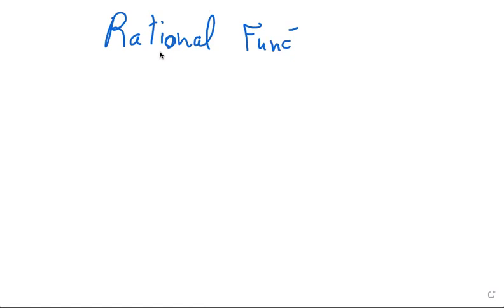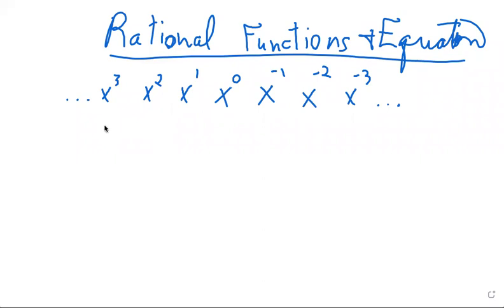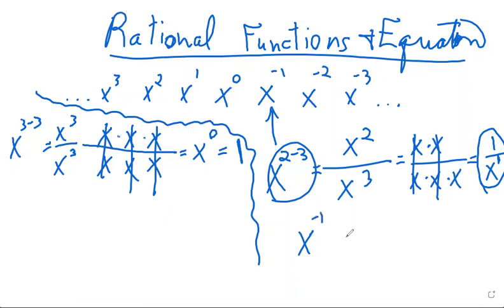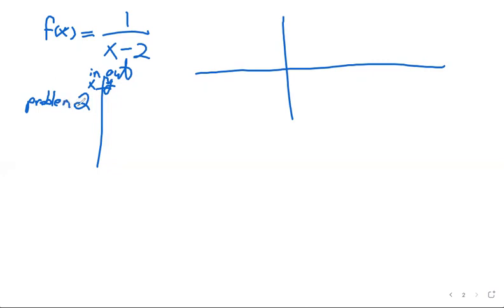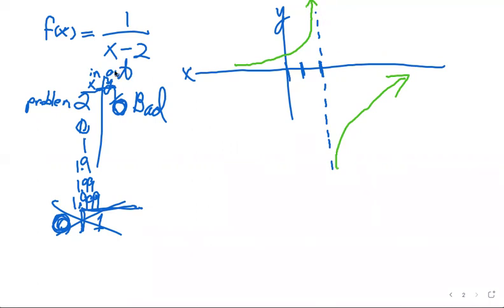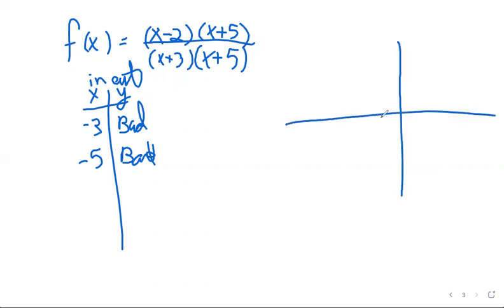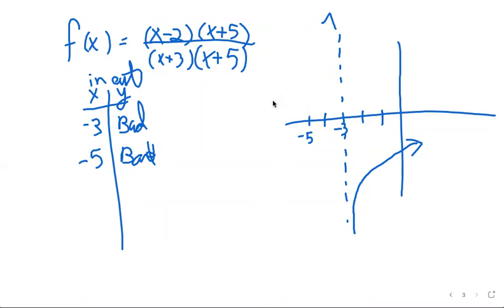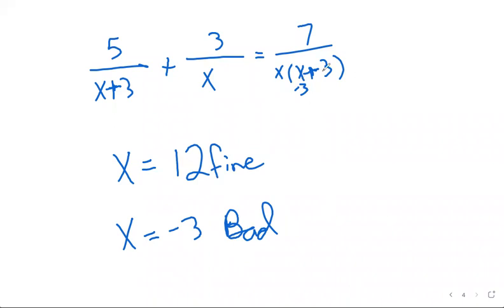Math 105 Module 4 Intuition (Rational Functions and Equations